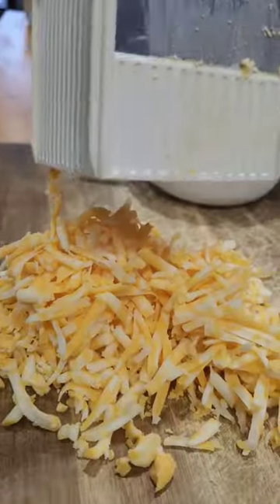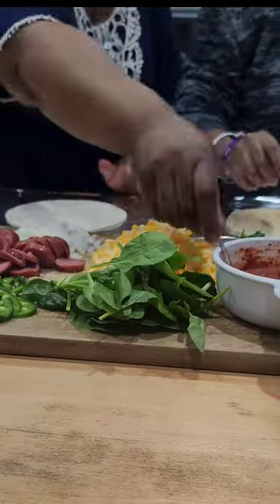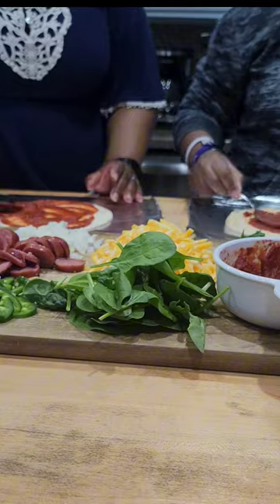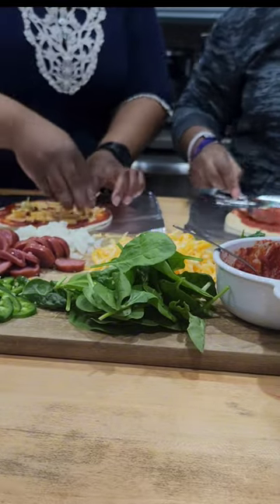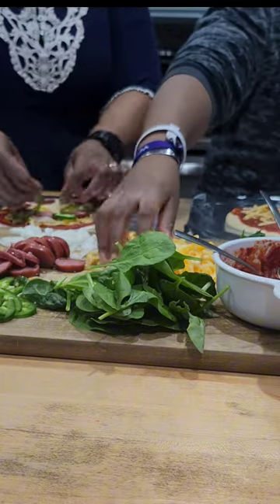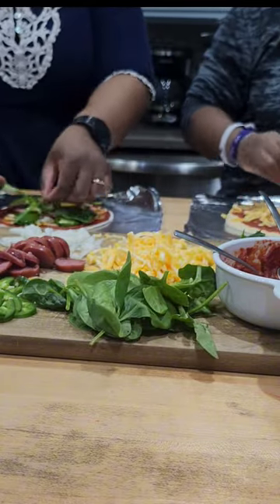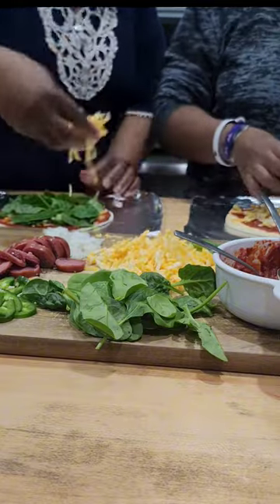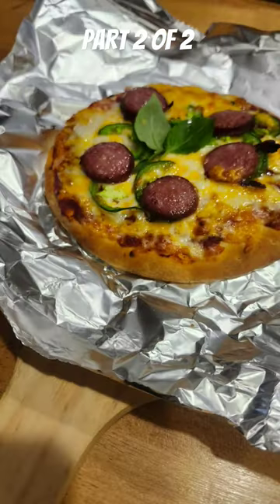No dough pizza in 1min # pantrypizza